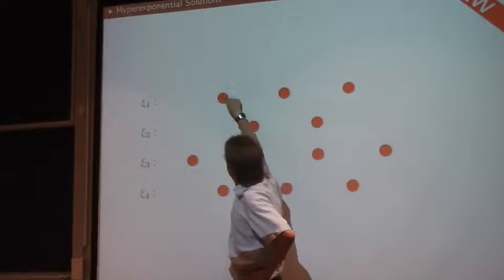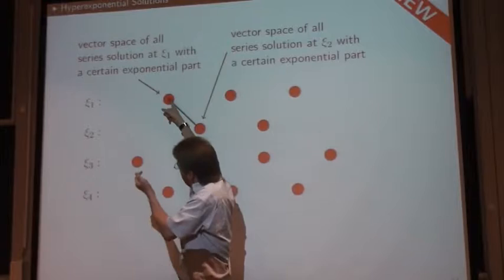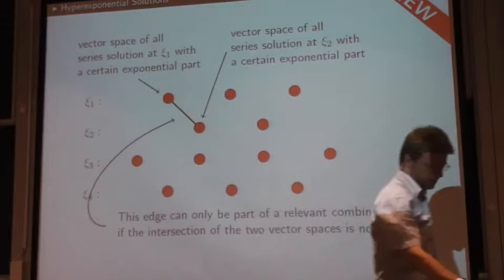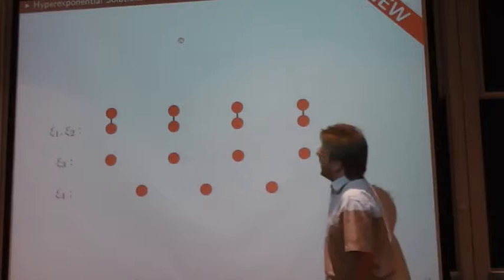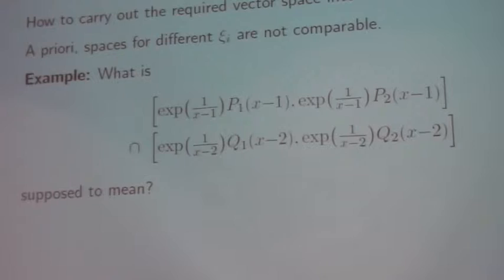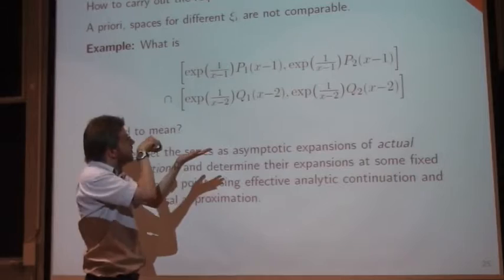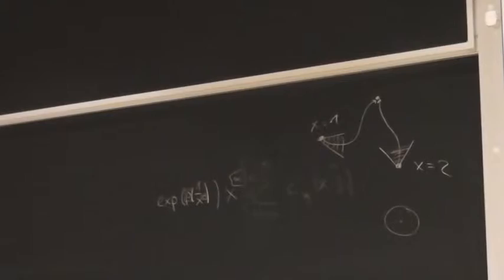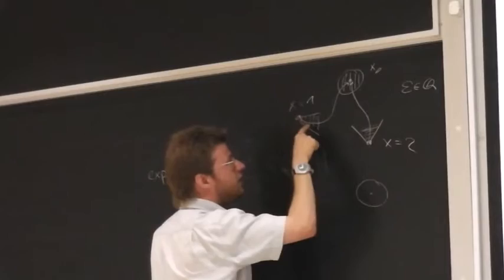On a new algorithm for computing hyperexponential solutions of P-finite differential equations-E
Speaker: Manuel Kauers, RISC-Linz, Austria
Title: On a new algorithm for computing hyperexponential solutions of P-finite differential equations.